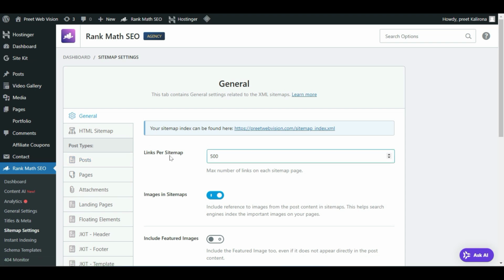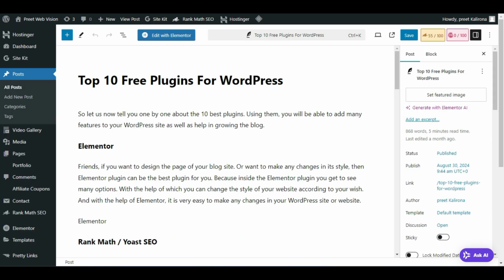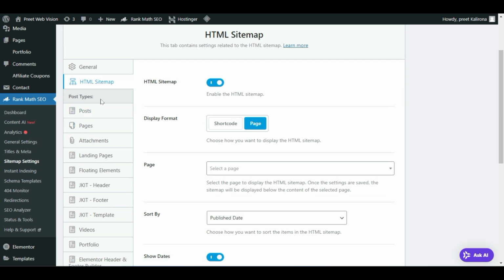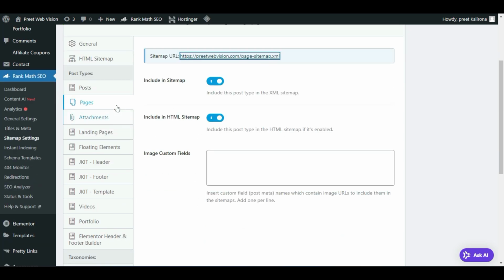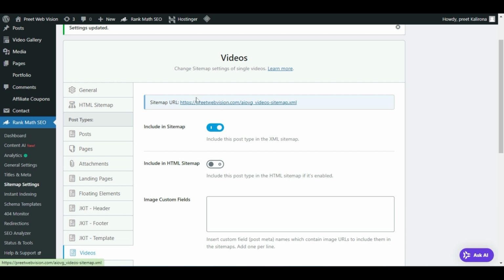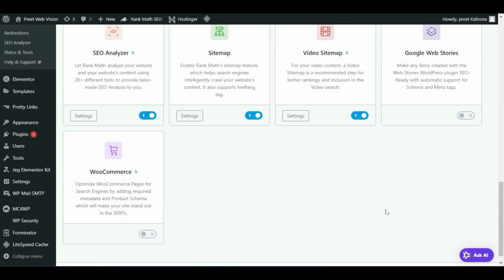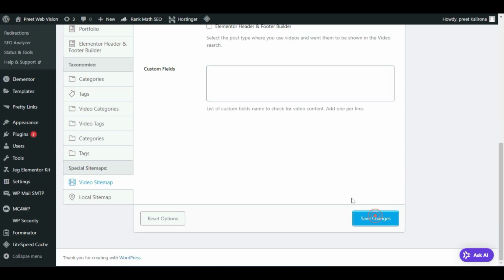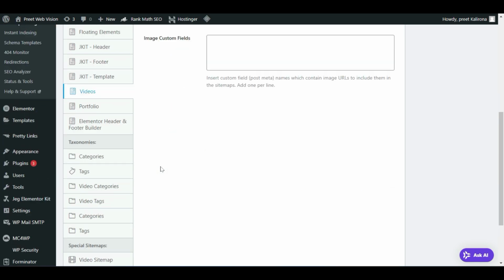The Ultimate Guide to WordPress XML Sitemaps for Beginners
Correct & Easiest way to configure wordpress XML Sitemaps Without Hassle